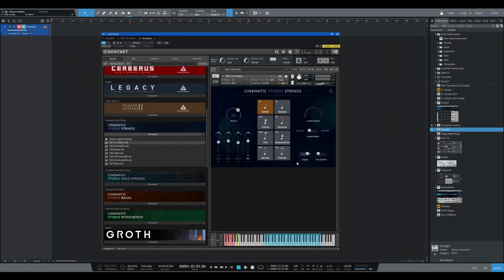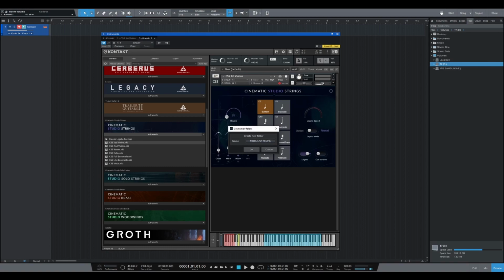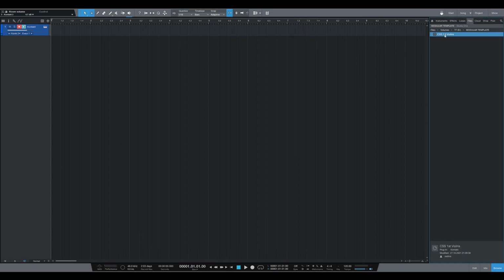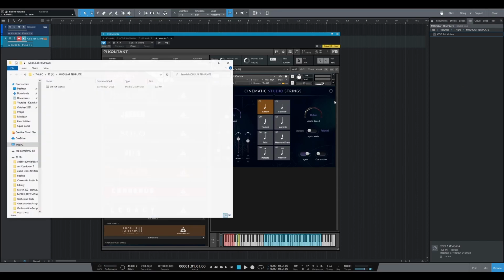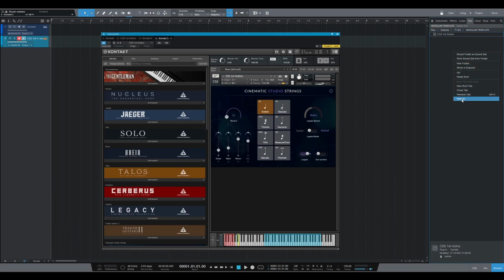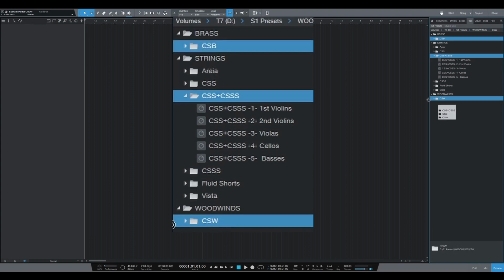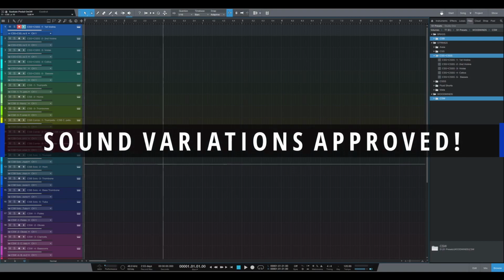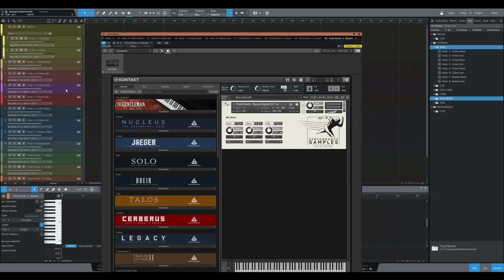Become A Pro Composer: October 2021 (S1 Template Trick, Surgery, Upgrades)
In Become A Pro Composer October 2021, I'll show an you awesome Studio One template trick and my recent studio upgrades as I'm getting closer to my 1,000 subscriber goal.

00:00​​​ Overview
00:16 Studio One Template Trick
02:30 Dr. Kevin performs surgery
03:03 Studio Upgrades
03:58 October video content + Goal

I want to become a better composer and create helpful content for the community.